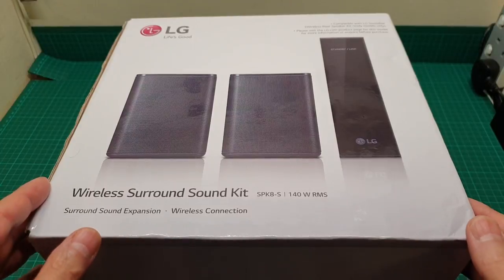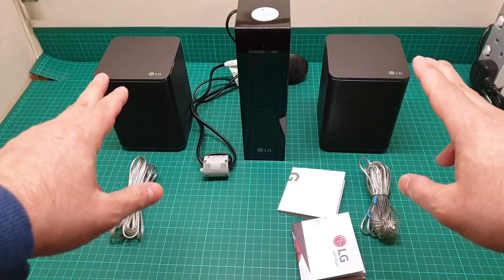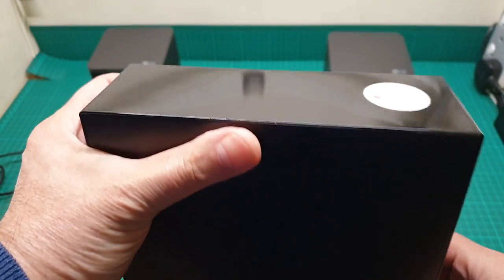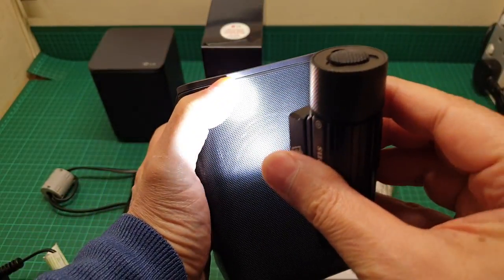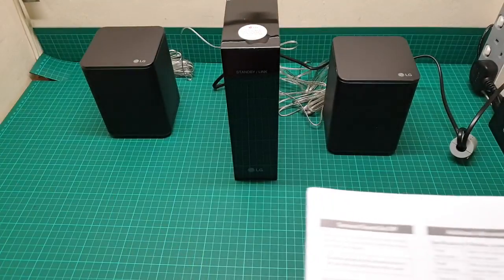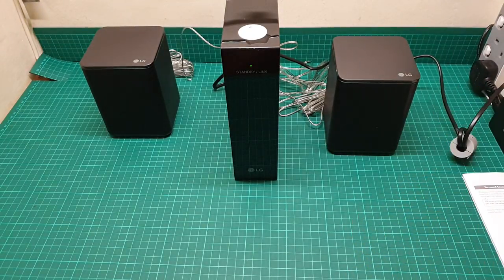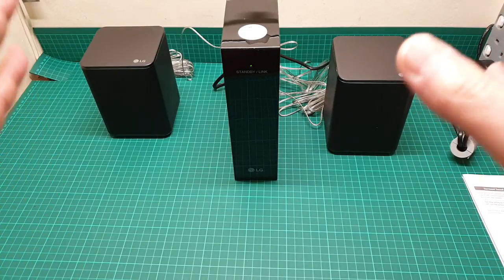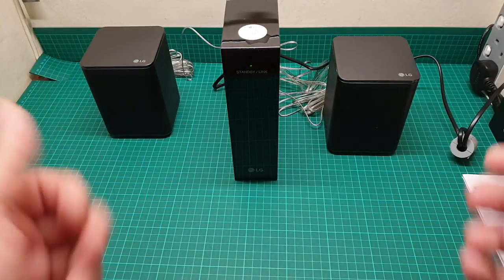LG SKP8-S wireless surround sound speakers unboxing & review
Here we have the LG SKP8-S wireless surround sound speakers which comes with the receiver. It offers 140w RMS power in total. As I have a stand alone soundbar with no bass or surround units I always wanted to try these to see if they are any good. I have to say that they are not earth shattering but it offers near to 5.1 experience. You can pair these to any LG models that ends with Y. If you can find these at reduced price I recommend them otherwise they are too expensive for %30 improvements. Enjoy.